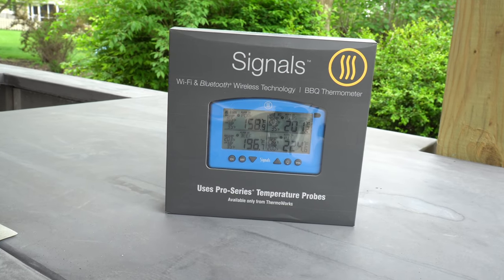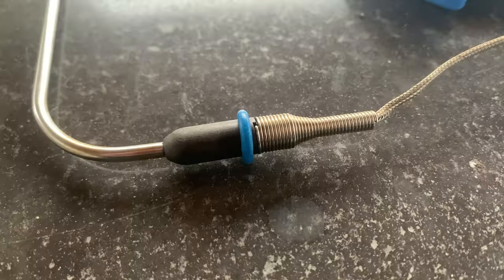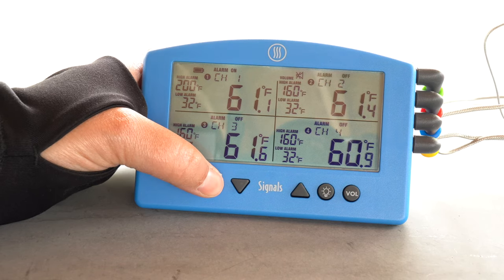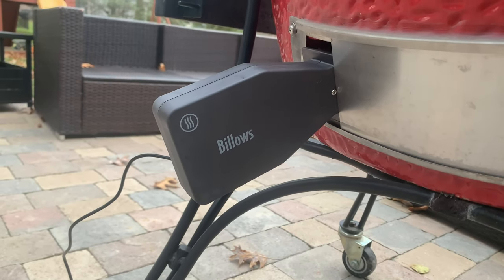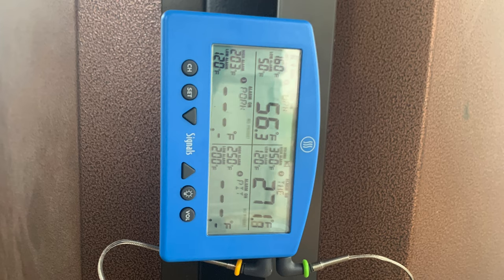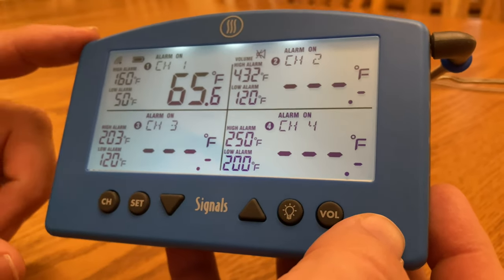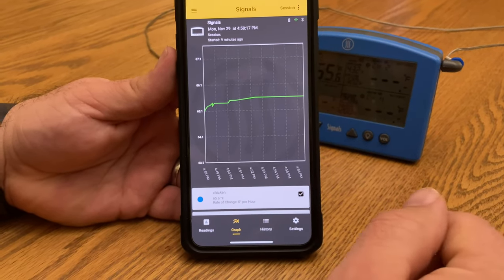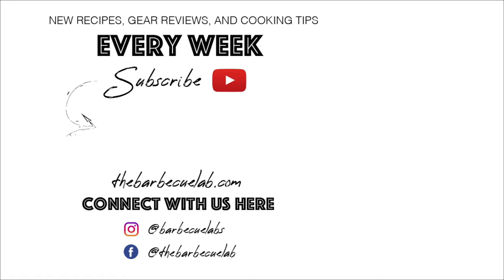Thermoworks Signals Review | 4 channel WiFi BBQ Thermometer Review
Today we take a deep dive review into the Thermoworks Signals 4 Channel Wifi Thermometer.

0:00 Introduction
1:35 What's not in the box
2:04 Billows Fan
2:25 Measurement Range
3:35 Probe Accuracy
7:10 Frequently Asked Questions
8:10 Example Cooks
9:49 How to Use the Thermoworks Signals
11:51 How to Use the Signals App
14:08 Overall Thoughts
15:14 Last Contest Winner
15:31 How to Enter the New Giveaway